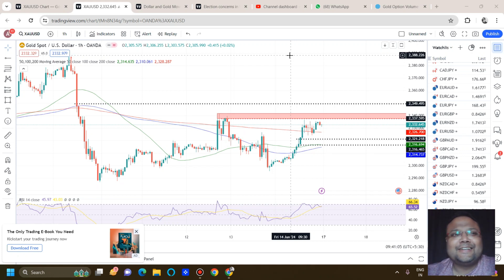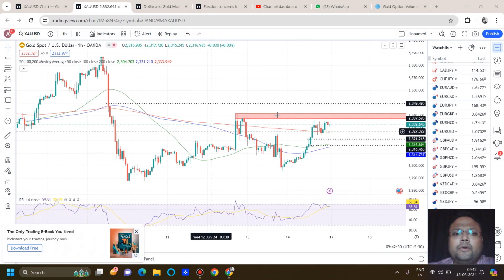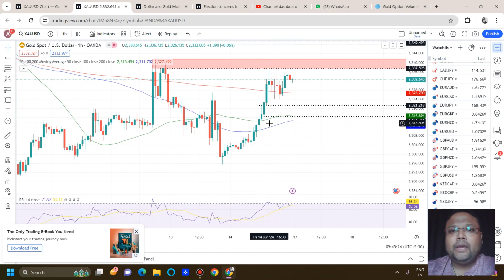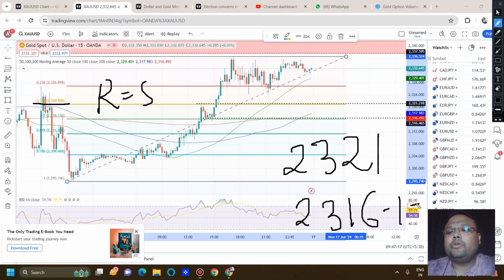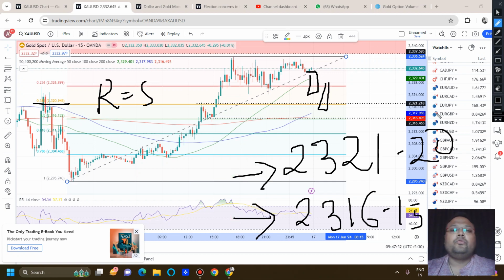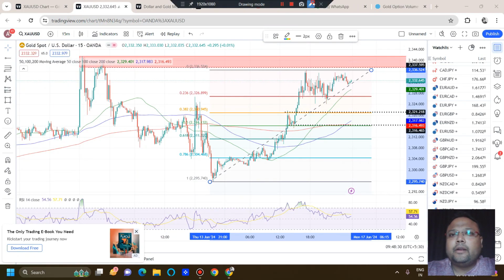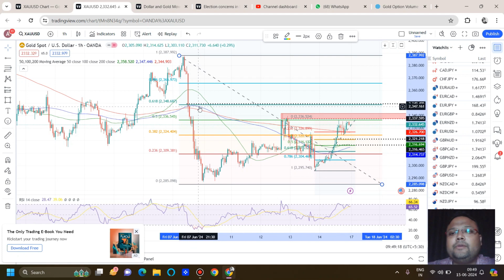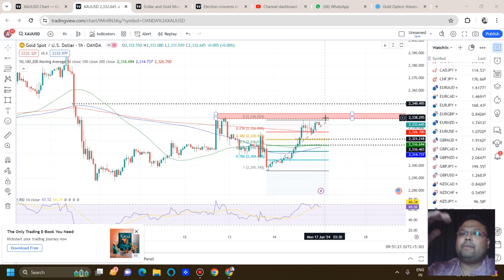GOLD TRADING STRATEGY MONDAY 17 JUNE | XAUUSD ANALYSIS MONDAY 17 JUNE